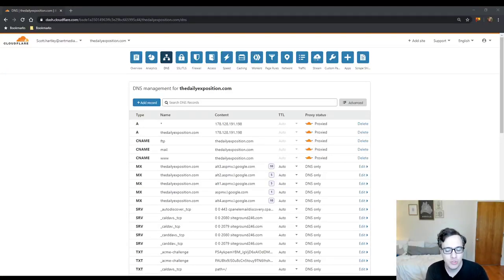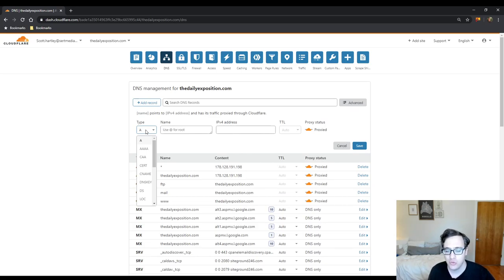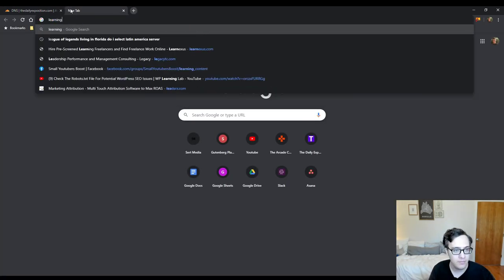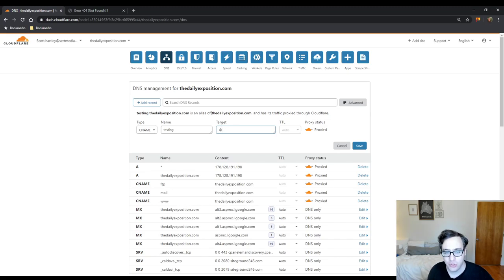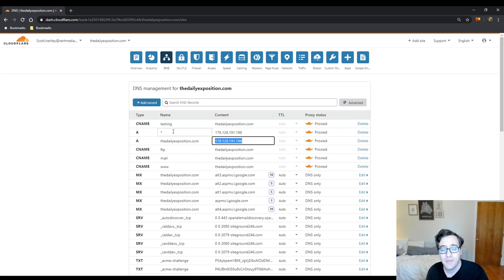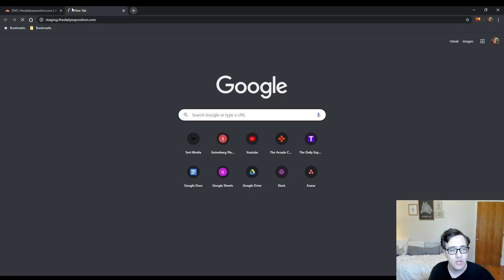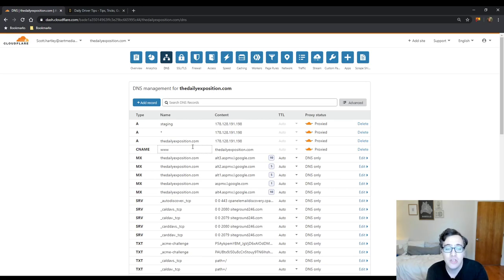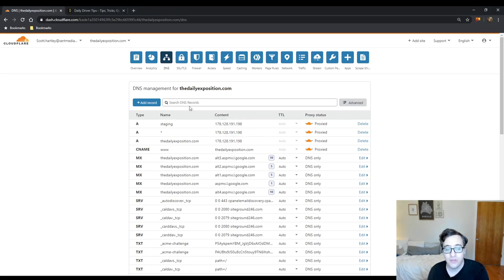How To Create A Subdomain In CloudFlare 2020 - How To Add A Subdomain In CloudFlare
This is a simple guide on how to add a subdomain to CloudFlare. There are two ways to do it via a CNAME or A record but if you're needing to point it to another hostname you must use a CNAME record.